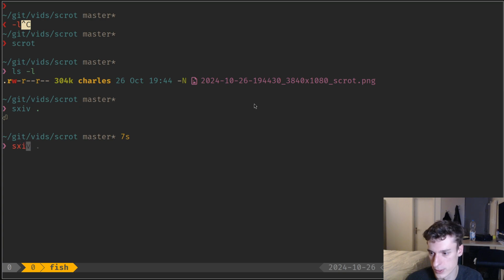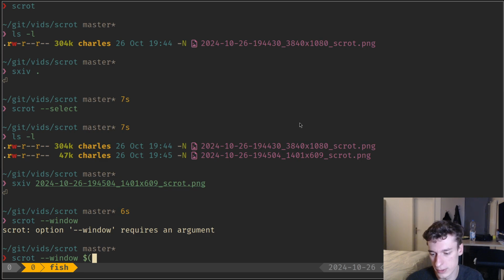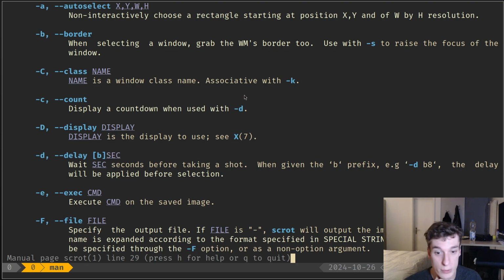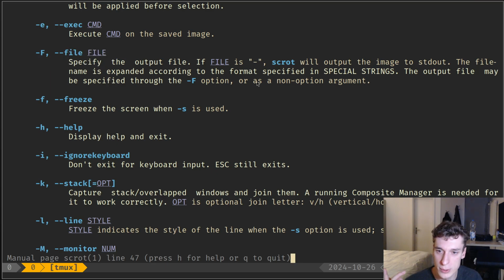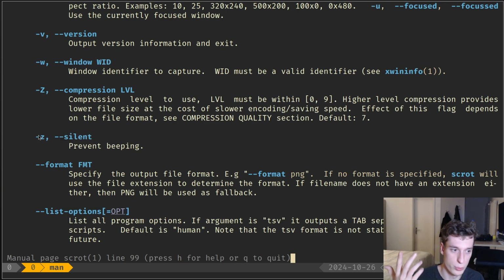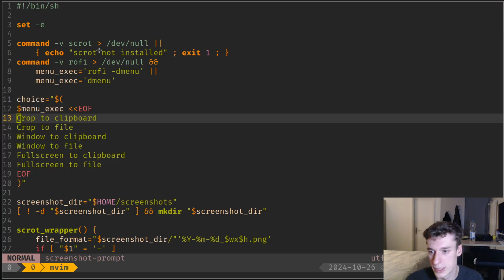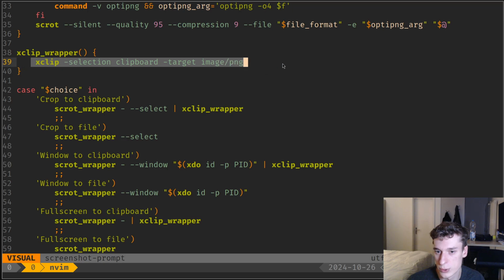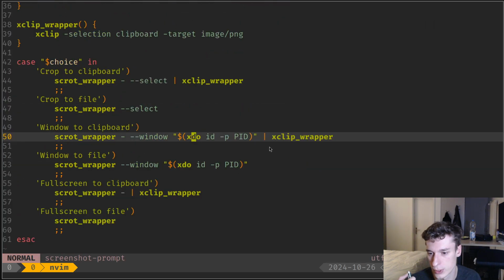Easy screenshots from the terminal with scrot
Quick presentation of the scrot command to take screenshots